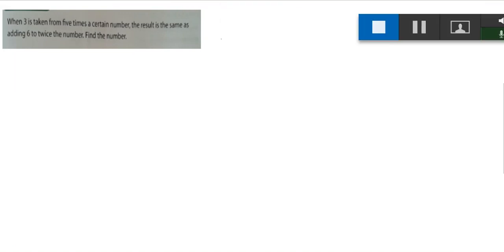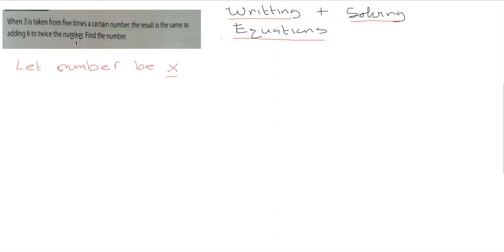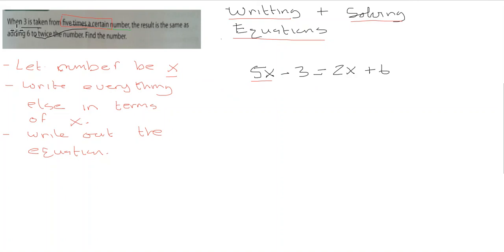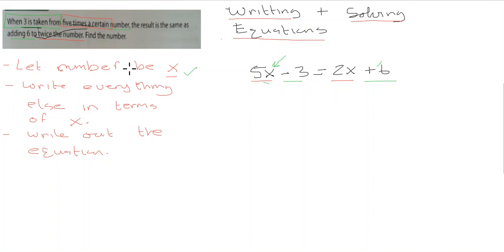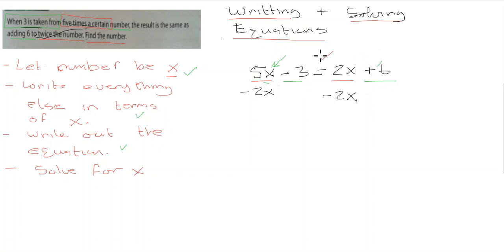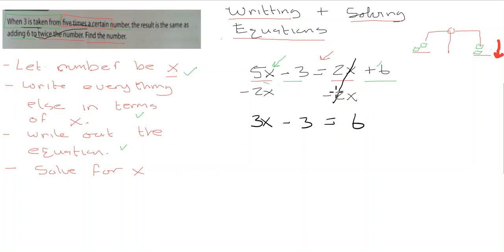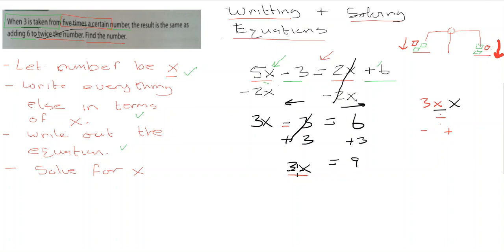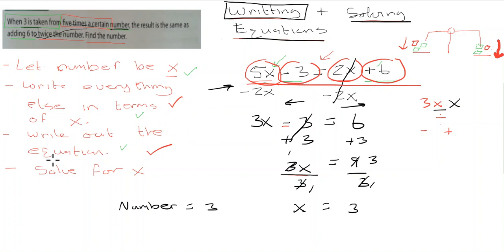Writing and solving equations